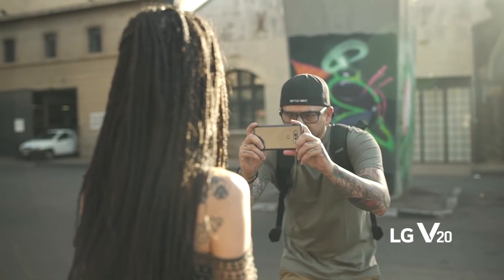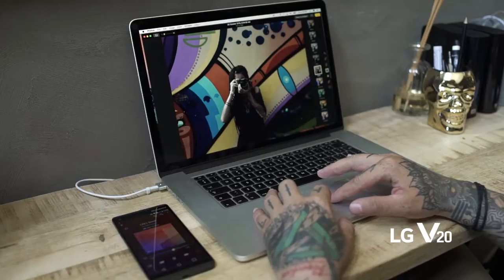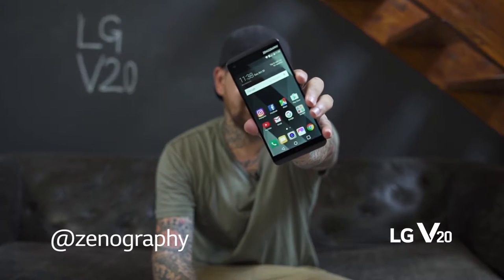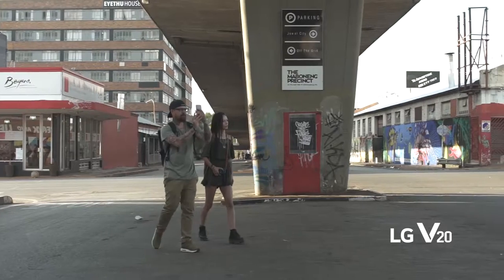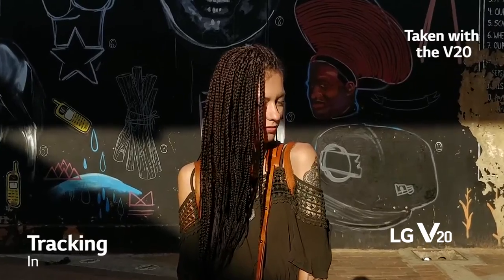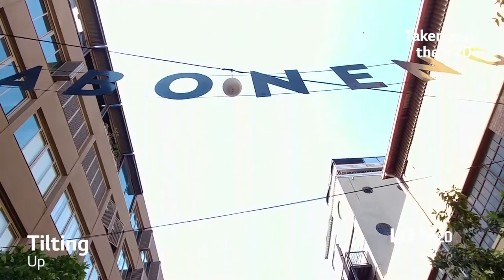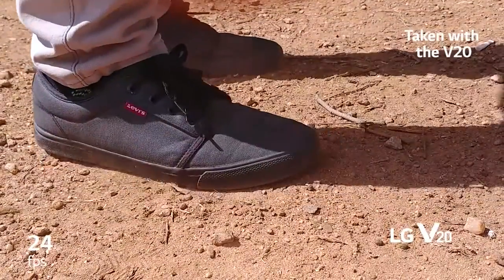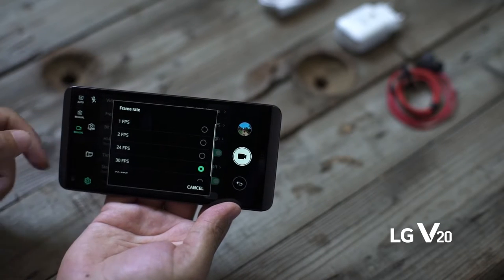How to create good video with your LG V20 and Zeno Petersen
The LG V20 smartphone has epic video capabilities, like Steady Record 2.0 and customisable manual settings. But, how do you make the most of these unique features?

Instagrammer, cinematographer and vloggler, Zeno Petersen, breaks it down.

Visit Zeno's Instagram page: @zenography